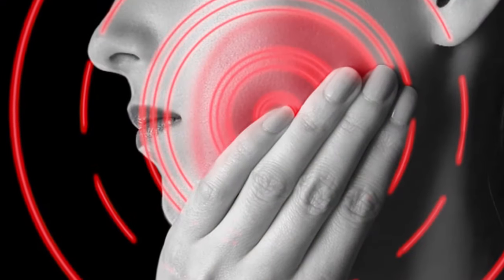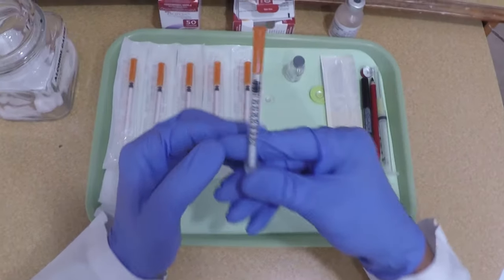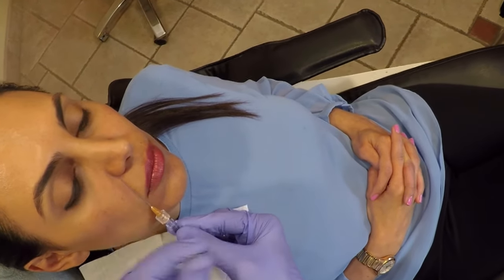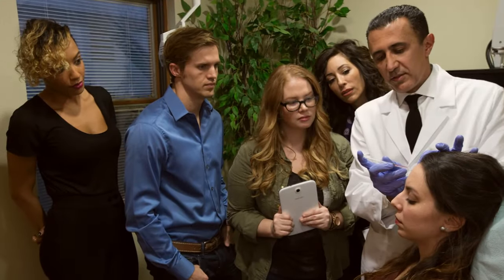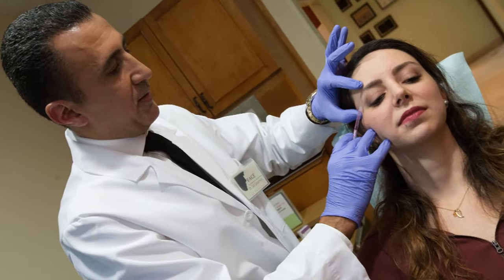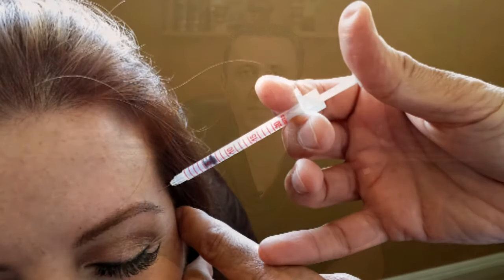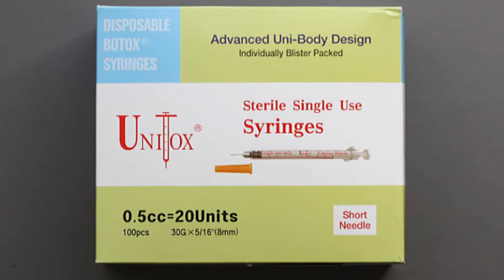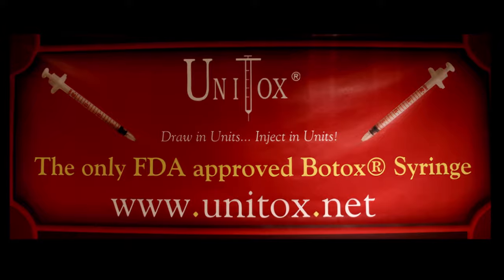Getting to Know Dr. Sid Solomon, DDS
Dr. Sid Solomon is a certified Los Angeles TMJ expert. He is a neuromuscular dentist who can provide safe, effective, non-invasive relief for TMJ symptoms using a custom orthotic device. The symptoms we treat in our Los Angeles dental office include headaches, facial pain, clicking and popping of the jaw, neck pain, ringing in the ears, locking of the jaw, postural problems, and tingling of the fingertips. Our treatment methods include neuromuscular techniques such as TENS therapy, K7 computerized technology, computerized scans, bite registration, and TMD relief through a custom jaw re-positioning appliance. He also is the inventor of Unitox, a needle made specifically for use with Botox.